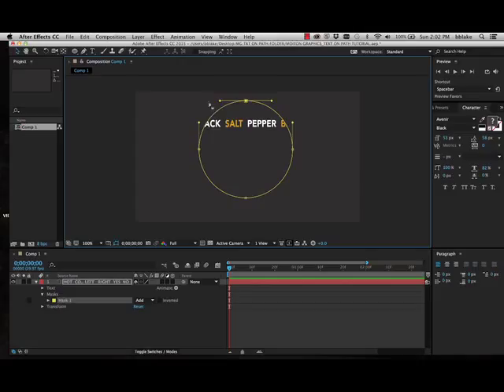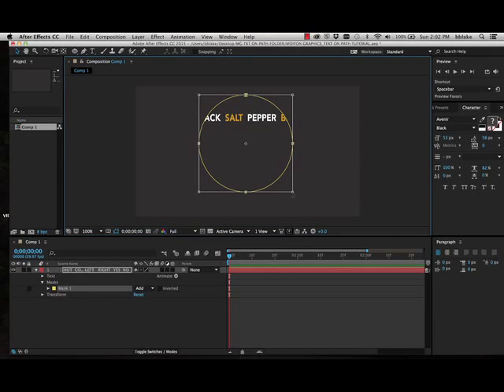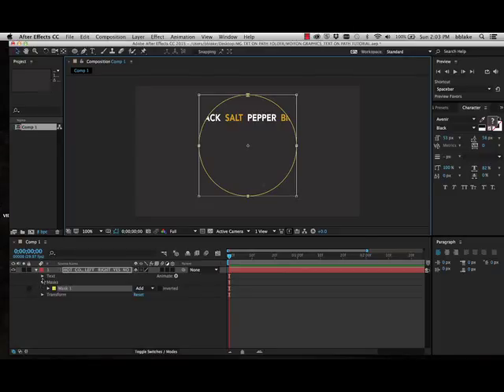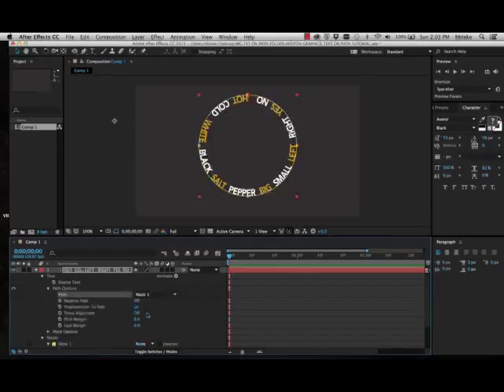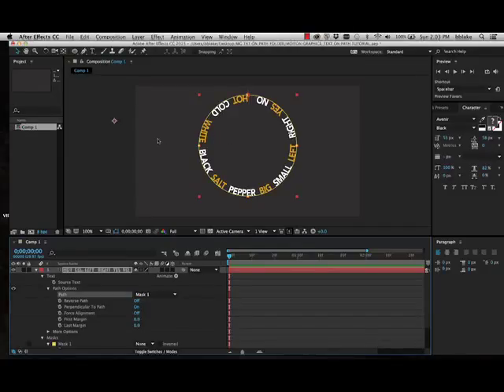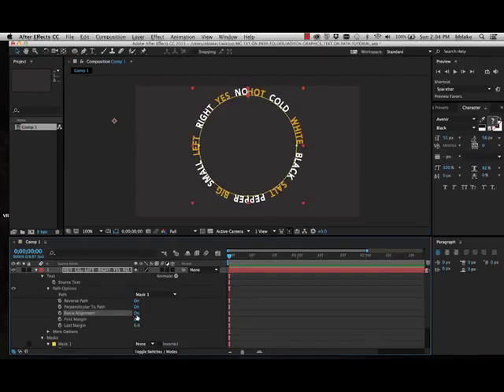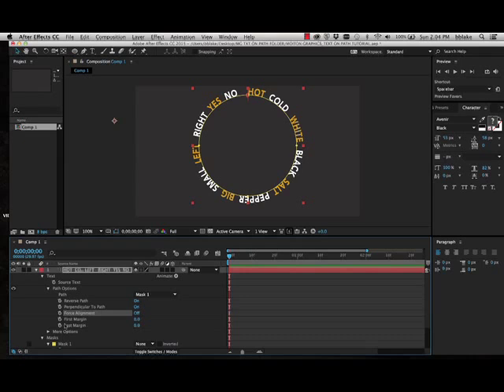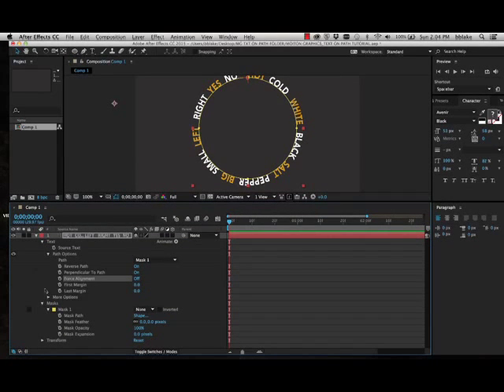MG Text on a Path Animation AE CC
This short video clip explains how to make text orient on an elliptical path.